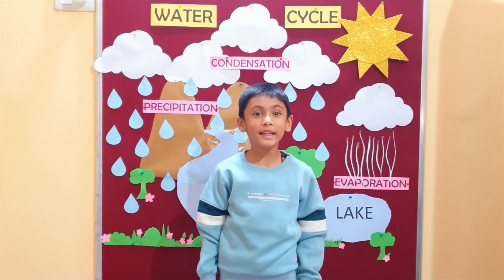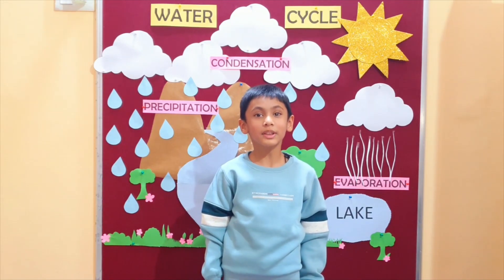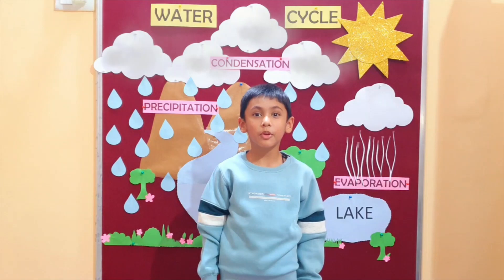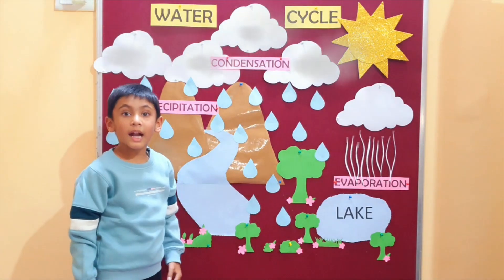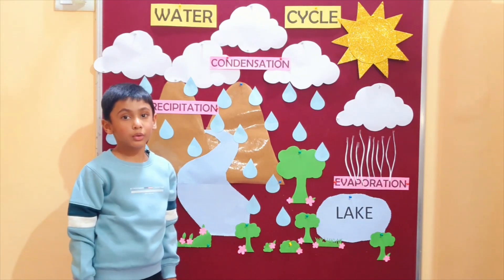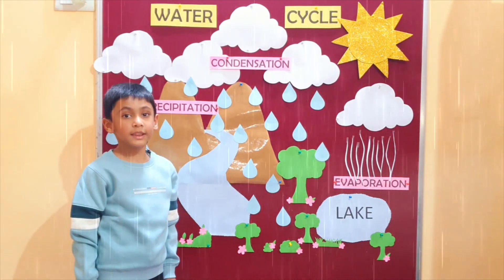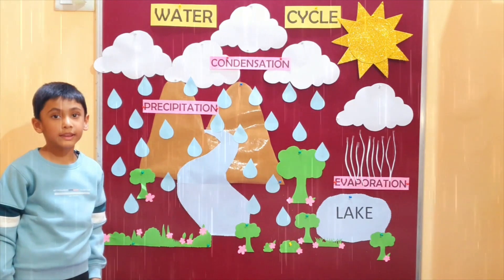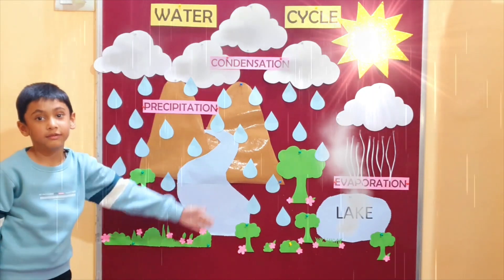THE WATER CYCLE | CONCEPT FOR CLASS 1 KIDS | HOW RAIN IS FORMED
The water cycle shows the continuous movement of water within the Earth and atmosphere. It is a complex system that includes many different processes. Liquid water evaporates into water vapour, condenses to form clouds, and precipitates back to earth in the form of rain and snow.